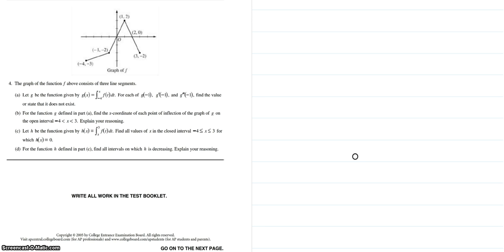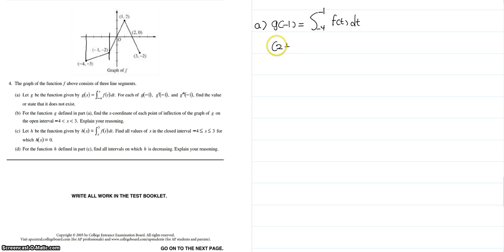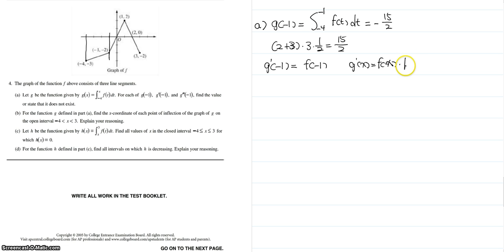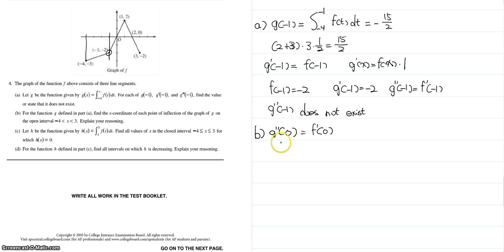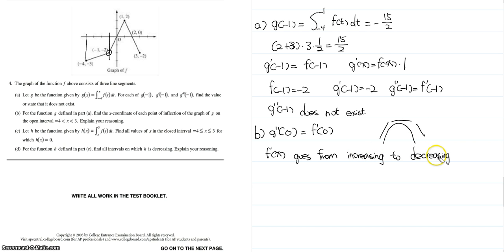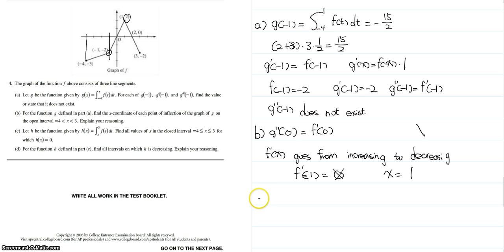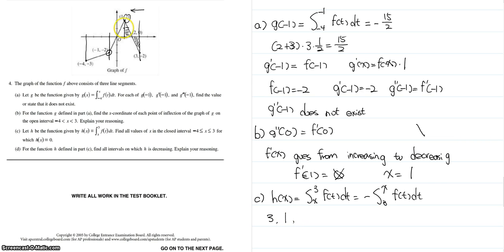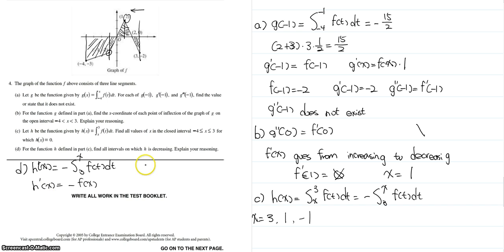AP Calculus BC: 2005B #4